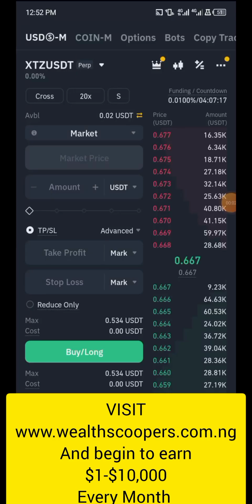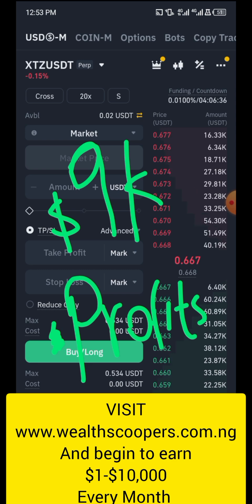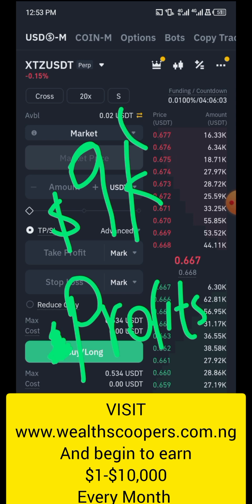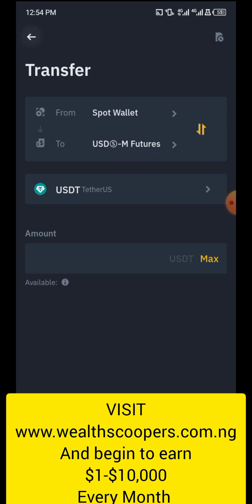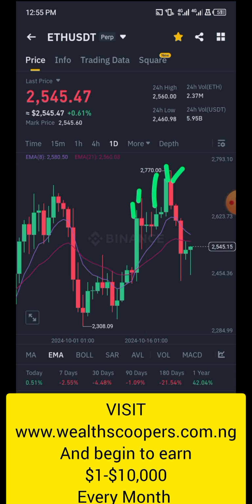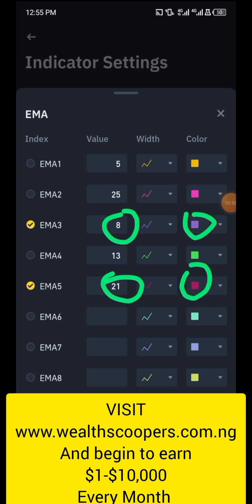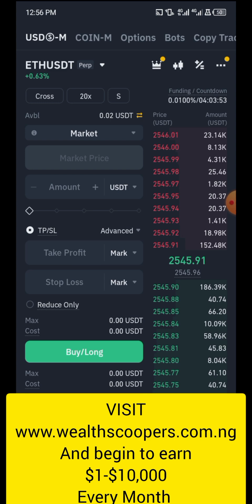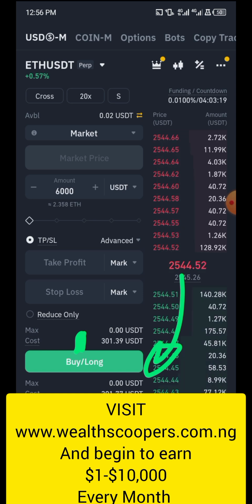HOW TO MAKE HUGE PROFITS DAILY ON CRYPTO FUTURES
LEARN TO TRADE CRYPTO AND MAKE UPTO $10,000 EVERY MONTH FROM A BEGINNER TO A PROFESSIONAL WITH JUST 3,500 NAIRA ONLY👇👇

SIGN UP TO BYBIT USING THIS 🔗 LINK AND GET A WELCOME BONUS 👇🖇️

Crypto trading exchange I use, fast instant deposit and withdrawal, 100% welcome bonus

binancecryptoarbitrage,